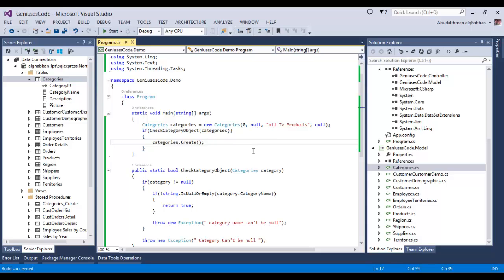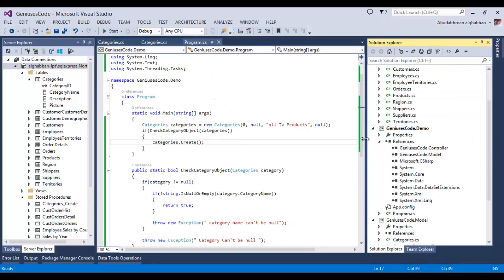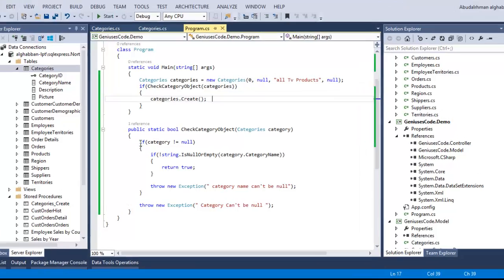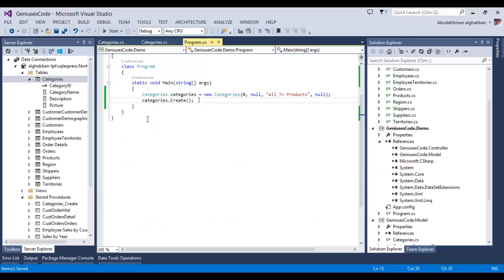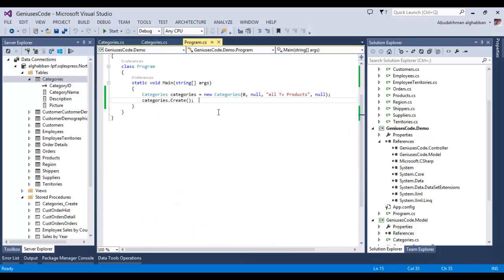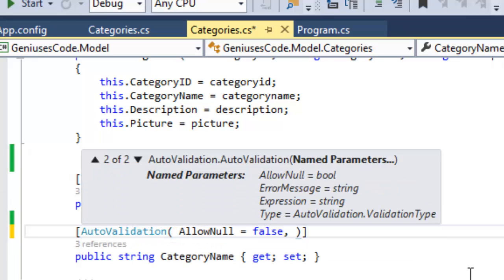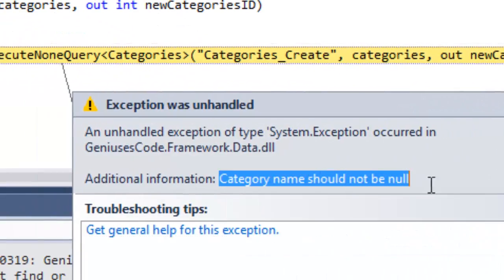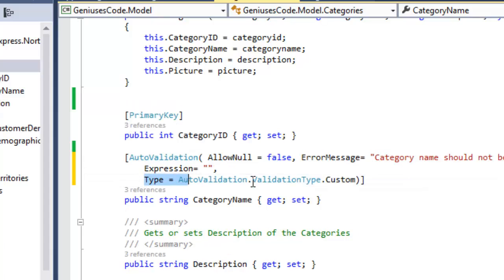Auto Validation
Auto Validation Using Geniuses Code Data Frame work